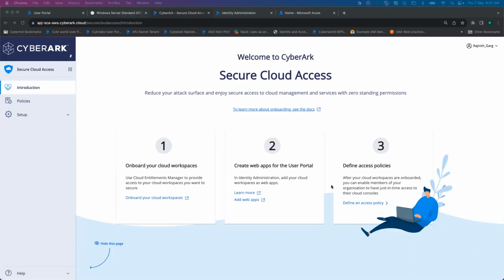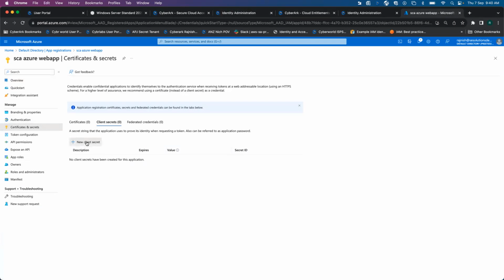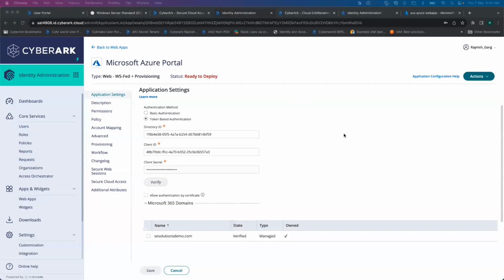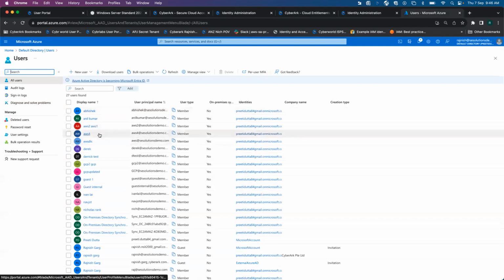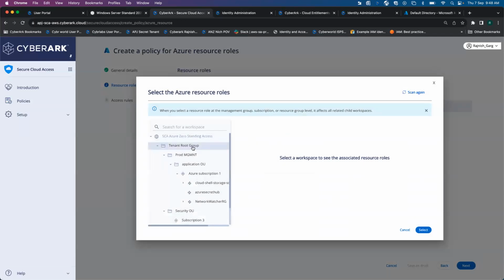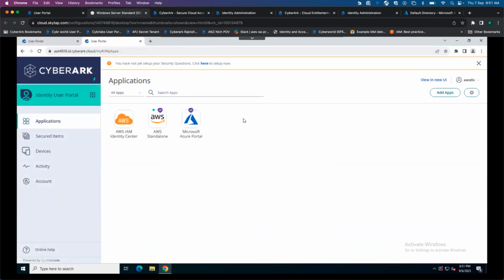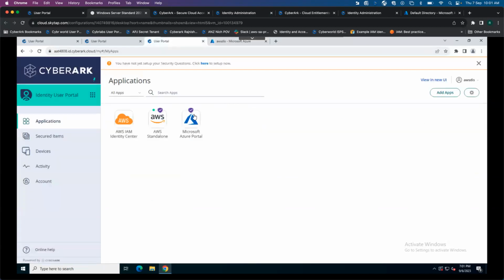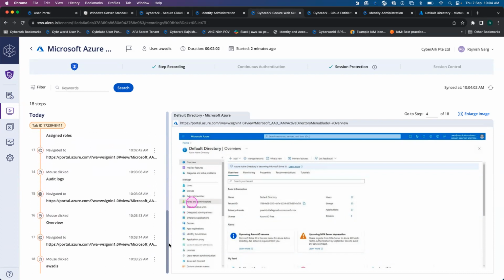SCA Azure AD/Azure WebApp + Policy Creation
In this video, we will look into how does Azure AD/Azure Webapp and SCA policy creation looks like for Secure Cloud Access